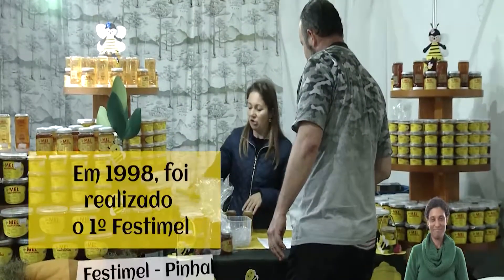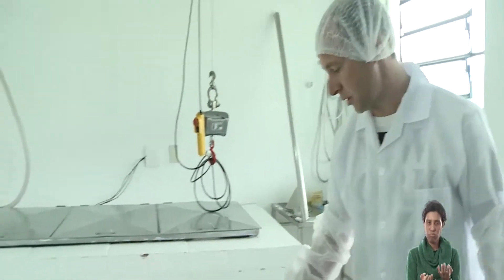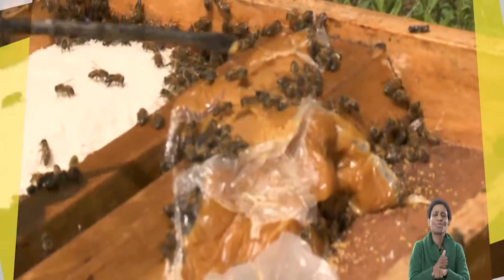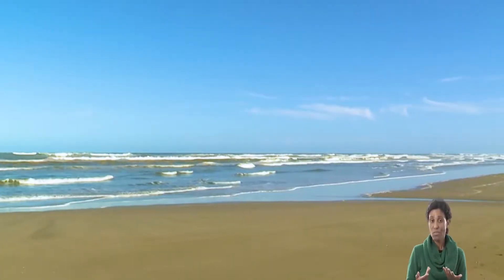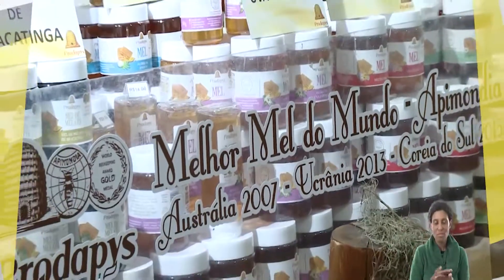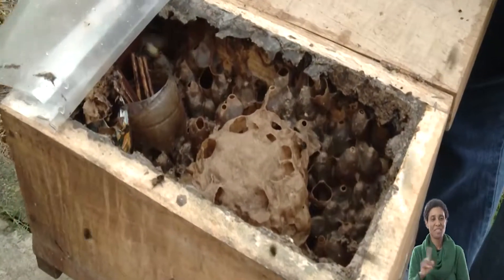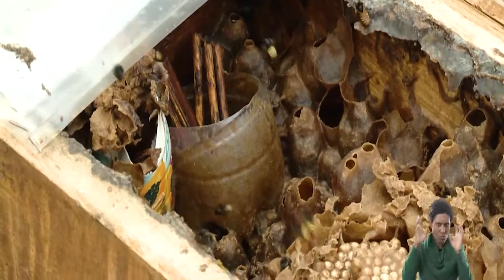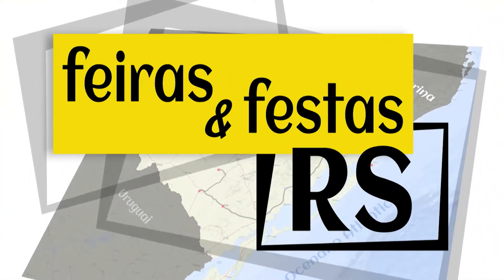Episódio 2 – Festimel – Balneário Pinhal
Acompanhe os destaques e atrações da 5ª Festimel, feira do mel e do doce, que aconteceu em Balneário Pinhal no litoral norte gaúcho.